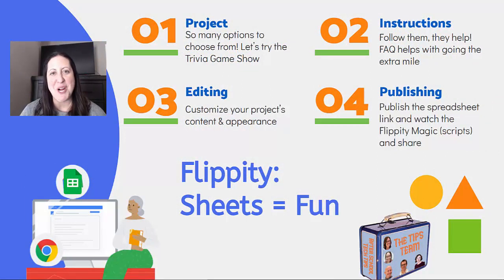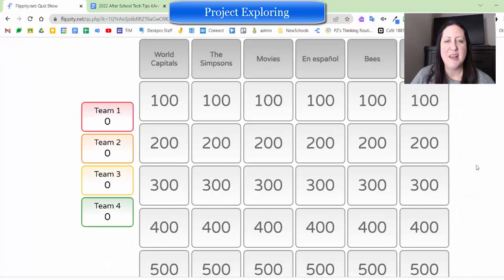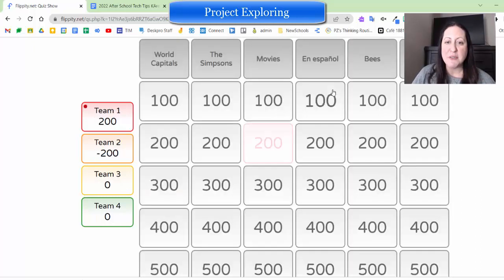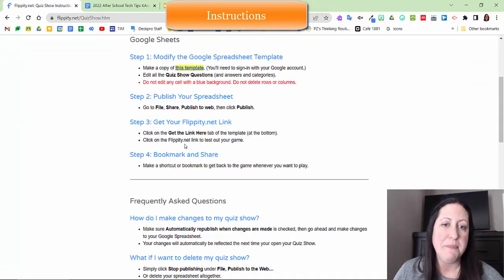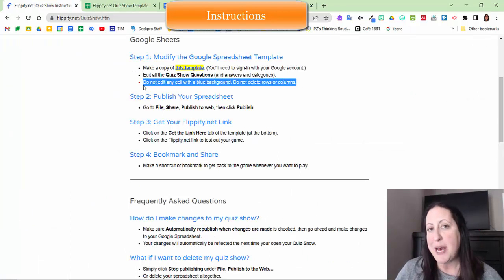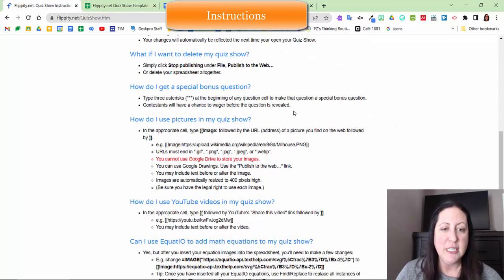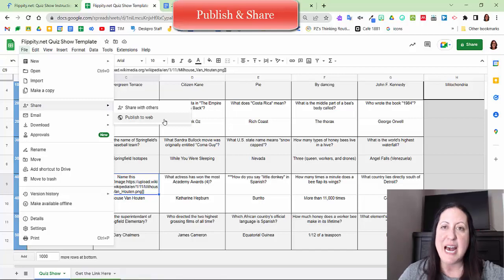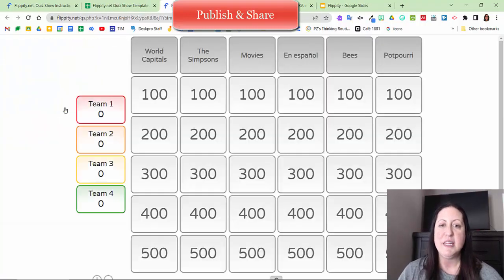Flippity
Flippity easily turns any Google spreadsheet into flashcards, a badge creator, a spelling quiz, a memory game, a word search, and more. Teachers can use Flippity for a variety of purposes: to present to the class, to assess individual students, or to have students make their own creations. In each case, check out the demo, and then use the templates and detailed instructions provided to transform your spreadsheet. In this video we will look specifically at creating a whole class trivia game show by simply typing questions and answers into a spreadsheet template.